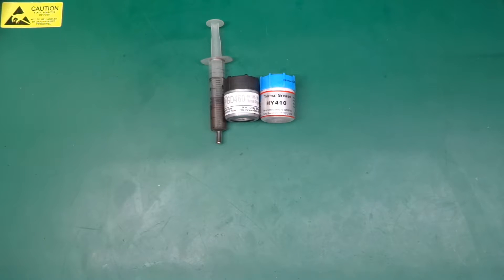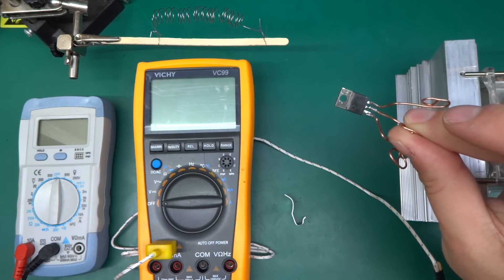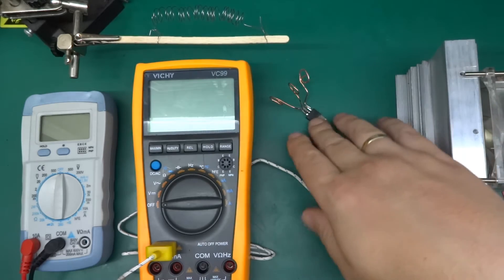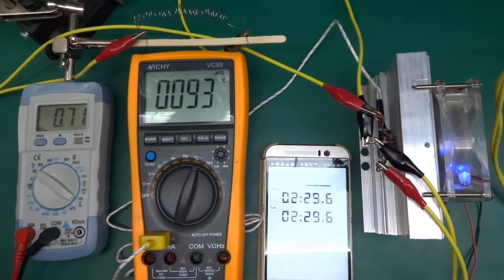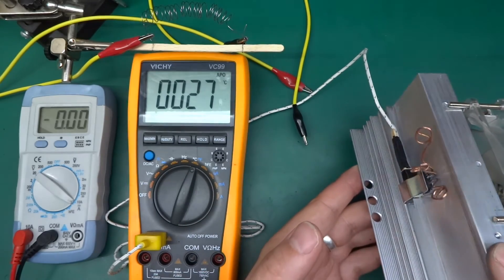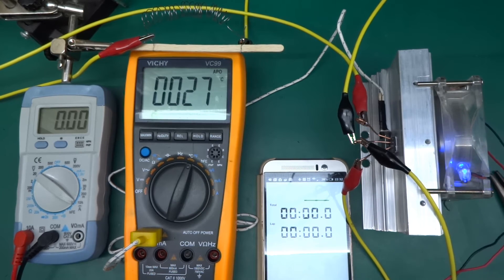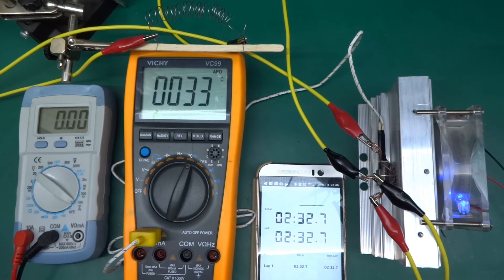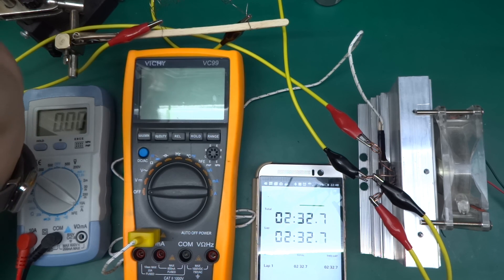Thermal compounds and copper grease put to the test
In this video I test and show relative performance of two thermal compounds and copper grease used as thermal grease. DUT is 7805 voltage reg, 30V input, load 0.7A.  Long story short, the copper grease works, but not as well as  an actual thermal paste. Remaining two: HY410 and GD460 - the latter one outperforms previous one by a mile.